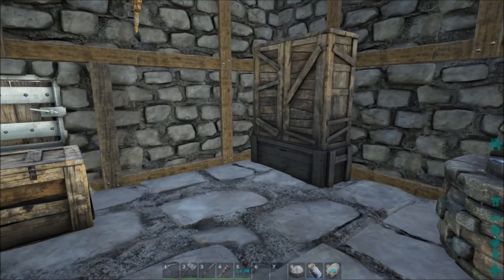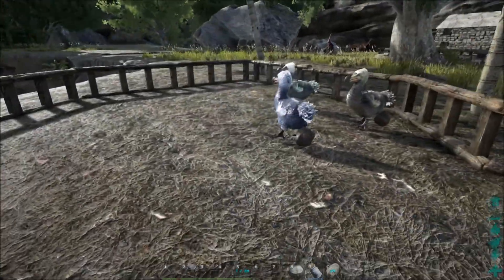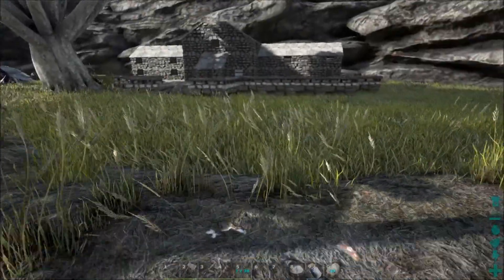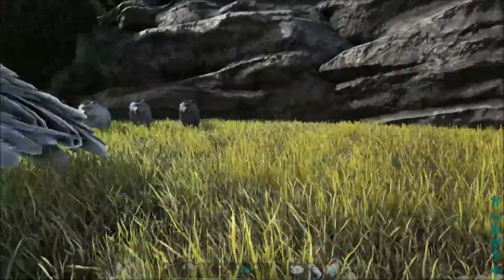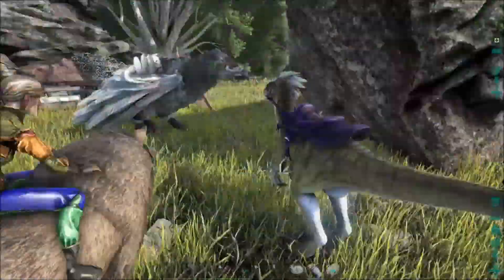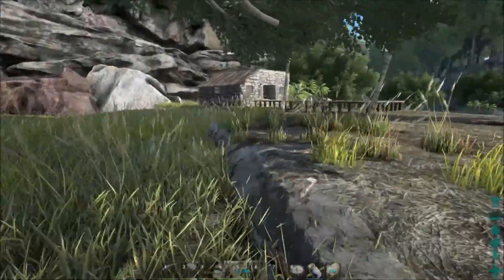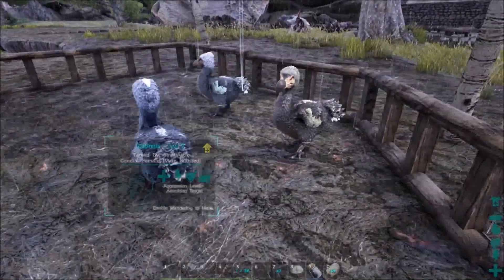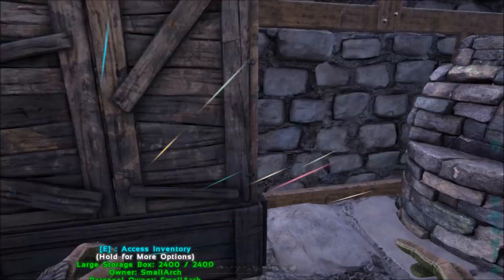ARK Survival Evolved: Part 51 - Securing The Base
This week we complete the Hidden Valley build - for the moment - with the addition of boundary walls, fences, and dino-gates, to keep those pesky Parasaurs out. And, potentially, anything more threatening...